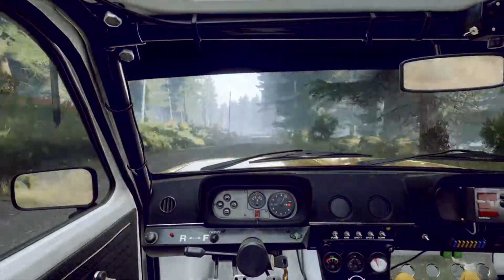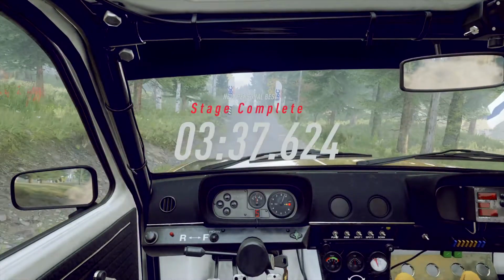DiRT Rally 2.0_20200314202731